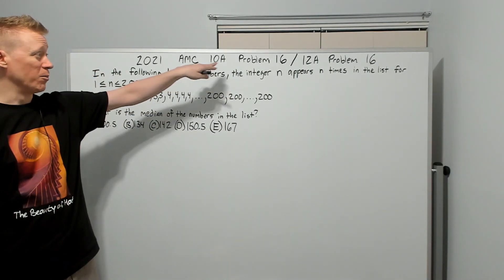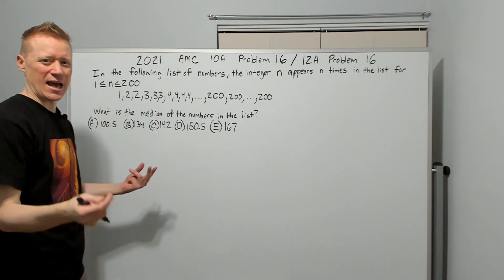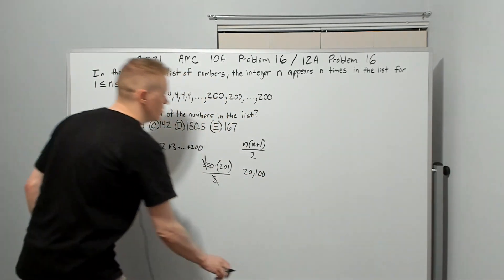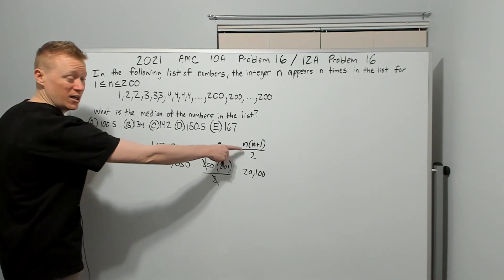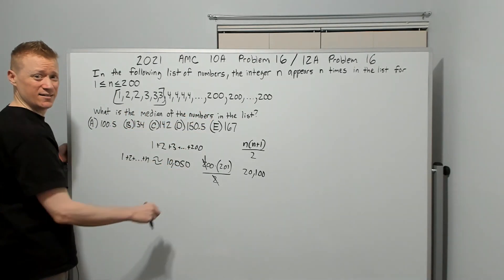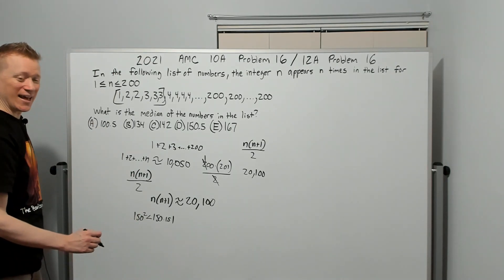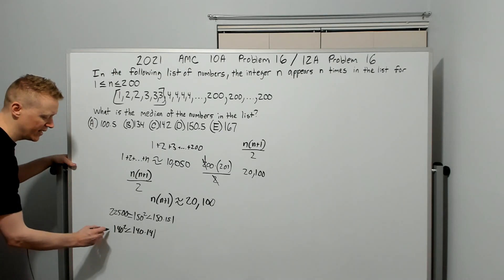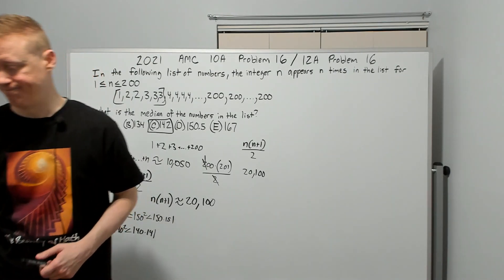2021 AMC 10 A and 12 A, Problem 16